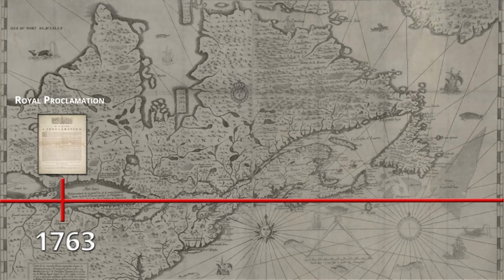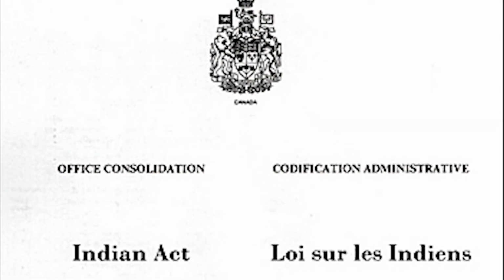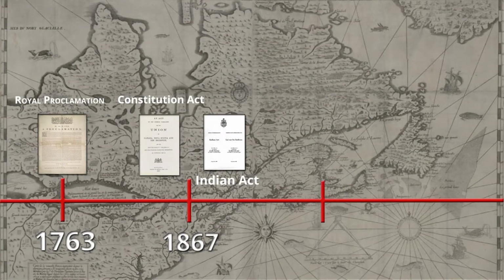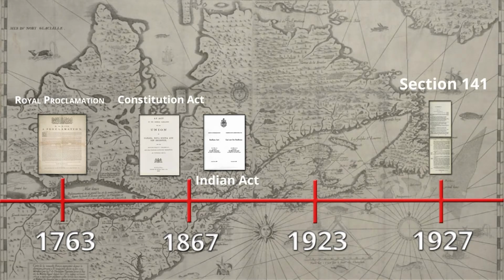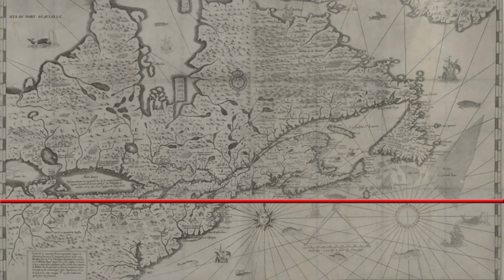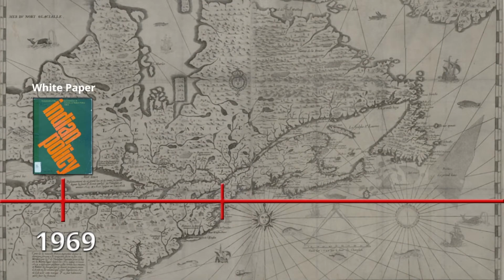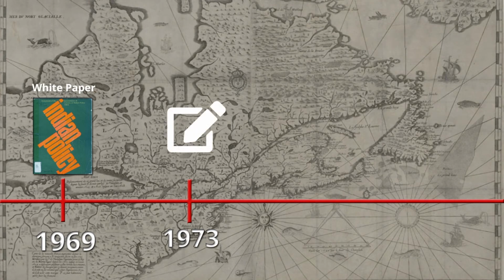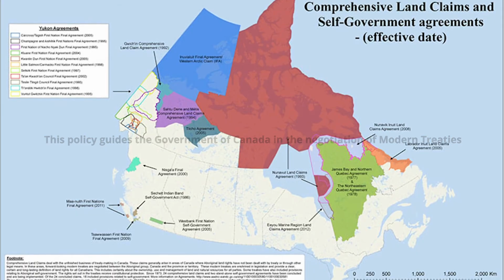s02.e01. Treaty 101: Historic Treaties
Find out the differences between historic and modern treaties and explore significant historical events that led to the first modern treaty.

More episodes in this series:

Explore significant events after the first modern treaty was signed and how they impacted the progress of modern treaty negotiations today. Dig in more as we revisit the question: What are modern treaties?

The final stretch of this three-part series. Discover the processes of modern treaty negotiation and implementation and hear from experts in those fields.